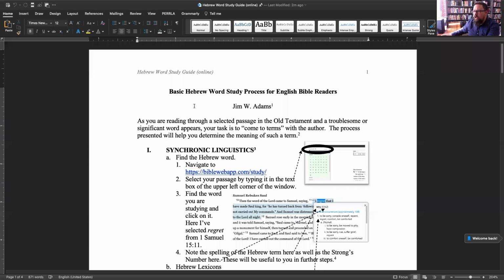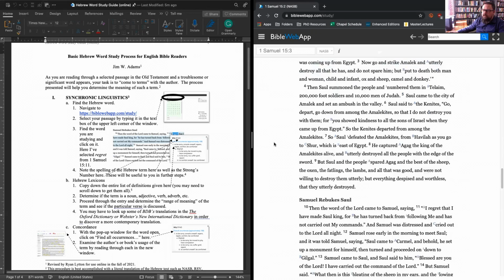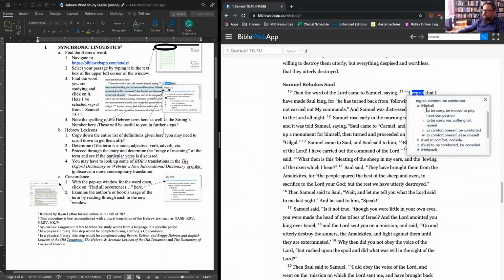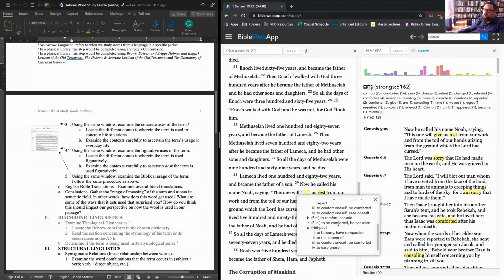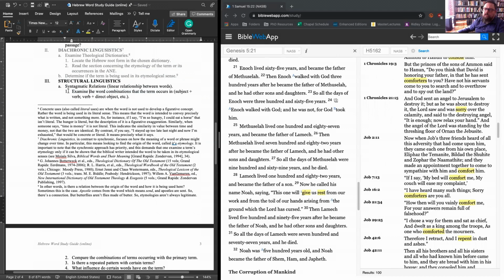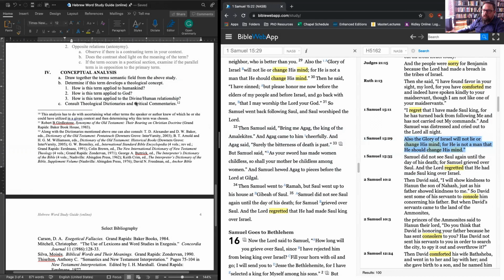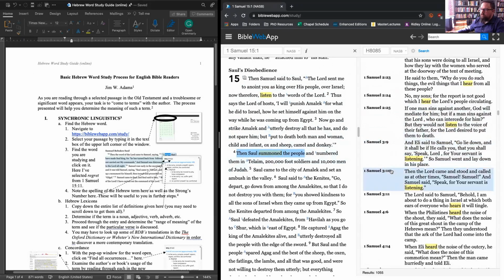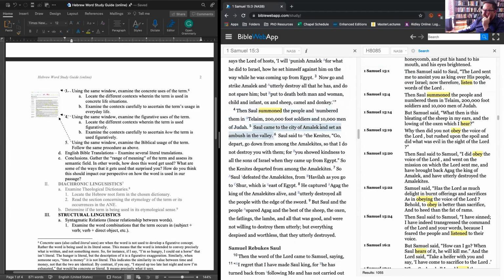Hebrew Word Study Online